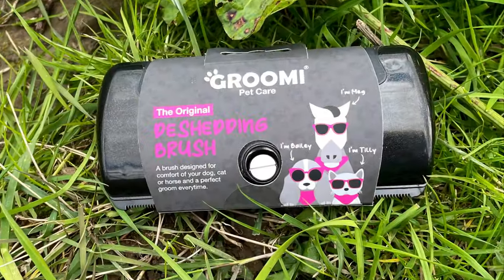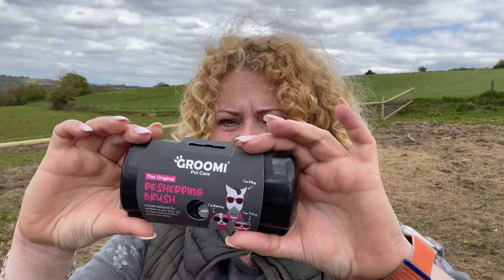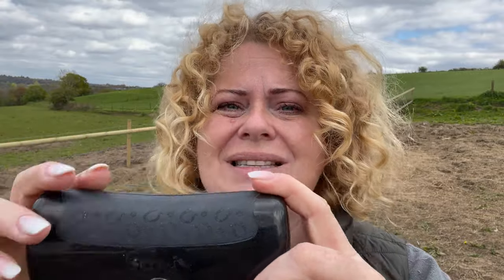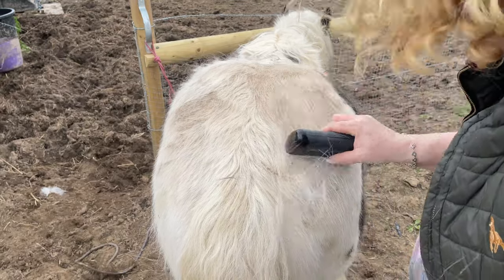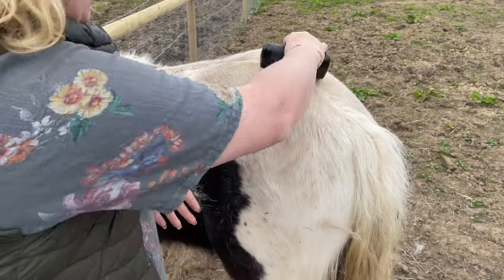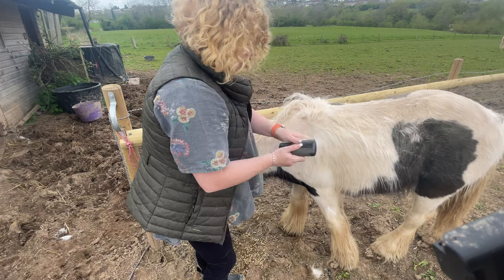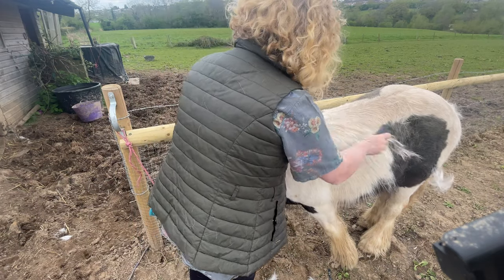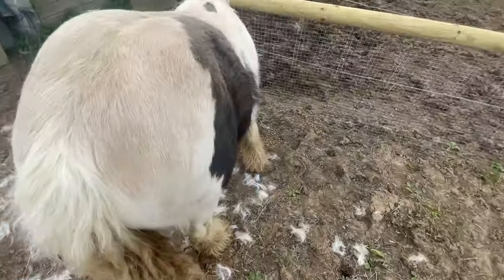Groomi Deshedding Brush Review: Best for Horses, Dogs and Cats.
This is an honest review for the Groomi Deshedding Brush that has been all over social media lately!
It says that it is for dogs, cats and of course horses so I bit the bullet and bought myself one from Amazon when it went on sale.
Have a look for yourself as I try it out for the very first time with the help of my little rescued colt.
This is such an amazing brush for getting those Winter and Summer coats out!

Don't forget to like and subscribe to follow my future review video's and let me know in the comments if you know of any other gadgets that I may find useful.